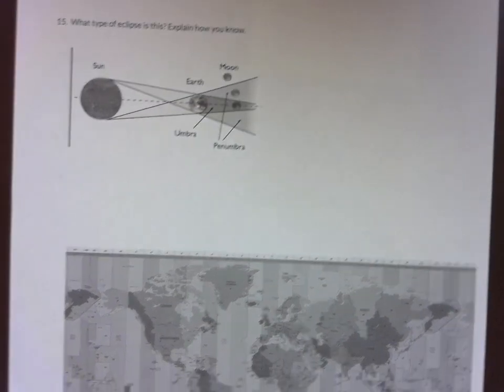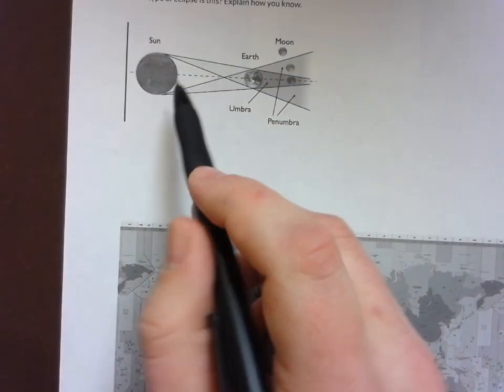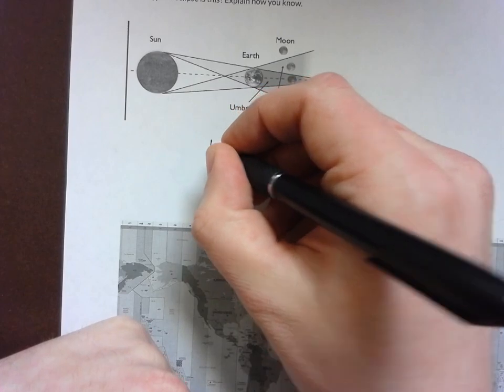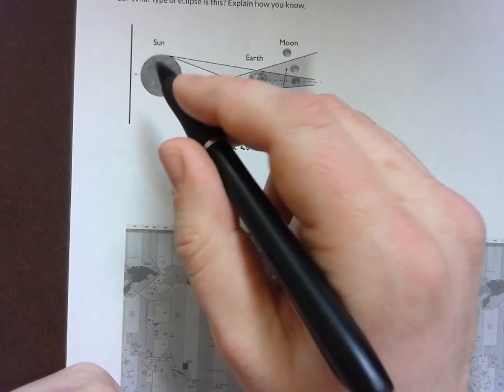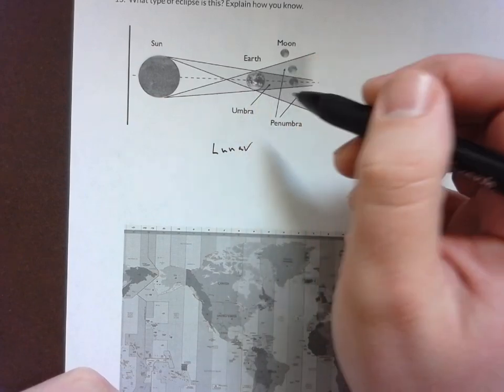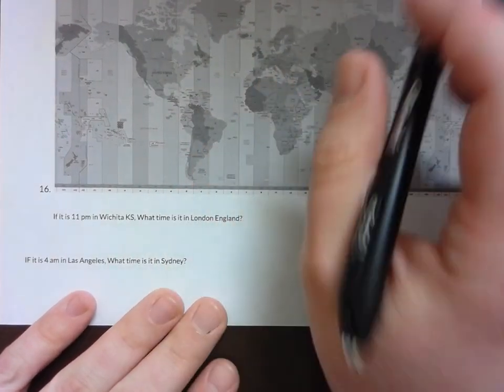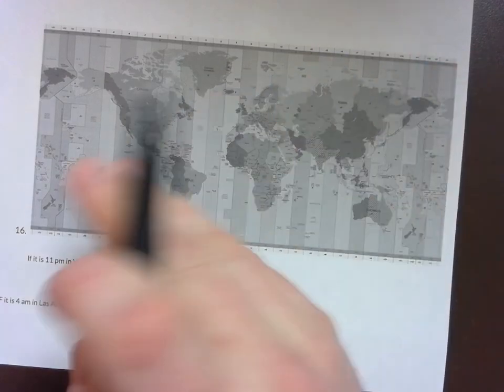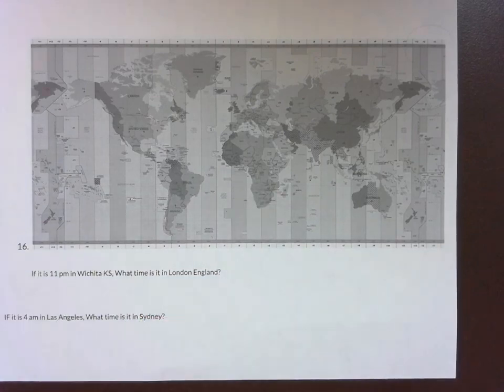Astronomy Study Guide Earth Moon Sun